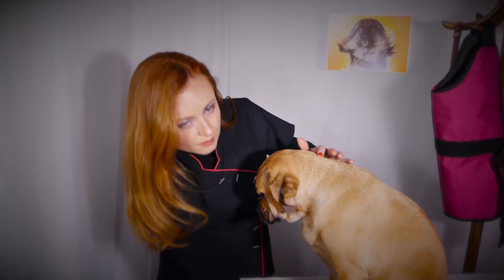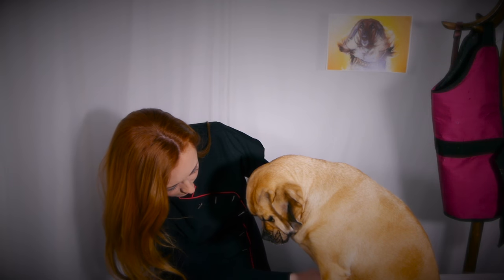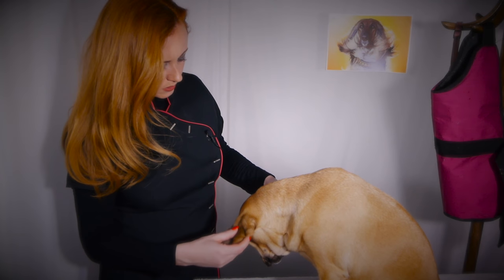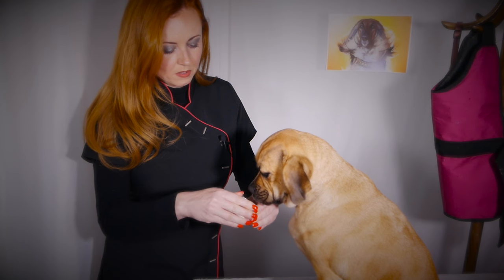🐾Whispaws Parlour🐾 ASMR Dog Spa & Massage | Fur Brushing & Ear Examination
Hello and welcome to Whispaws Parlour. A quiet and gentle ASMR role play for four legged furry folk and all those that cherish them.
We start with an examination of the ears and paws taking a look at the claws specifically. Then we move on to brushing and massage. Triggers include Nail filing, velcro, hair exam, ointment tub and application, brushing, soft speaking, doggy groans and more ❤︎

This is Linda and her channel SoulRepose ASMR. She inspired me to make this video. More explanation in the comments. Here is her original version. Thank you Linda!

📚My ASMR Book - Unwind Your Mind: The Life-changing power of ASMR - Published by Ebury/PenguinRandomHouse in the UK and Harper One in the US and Canada.